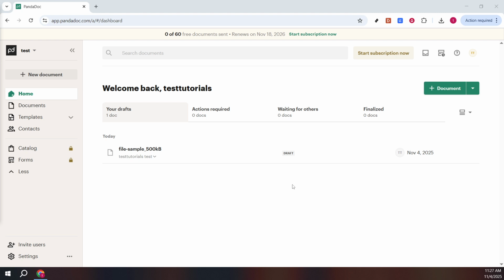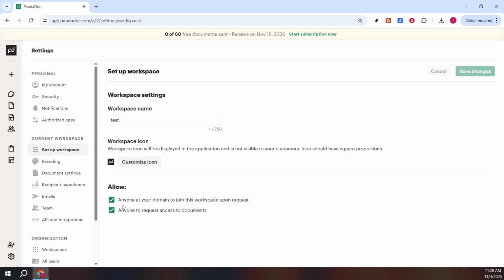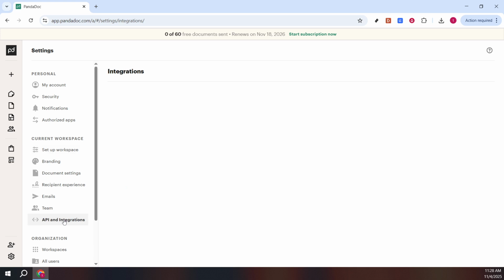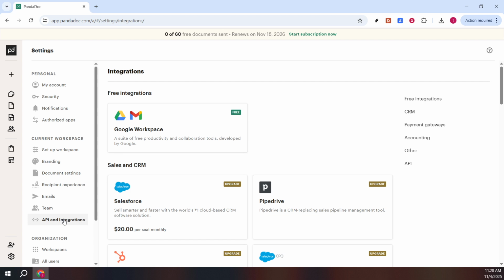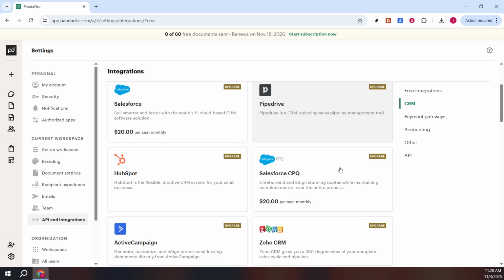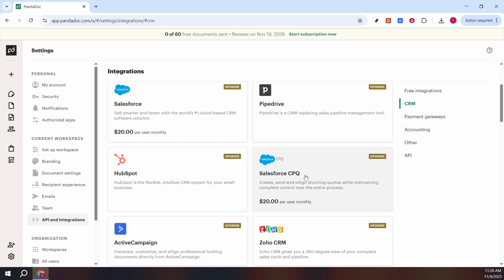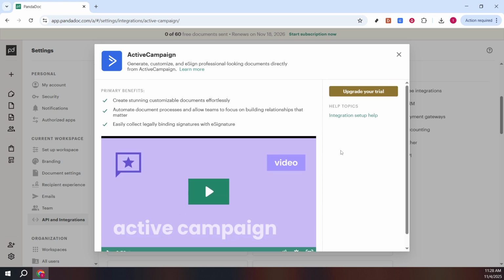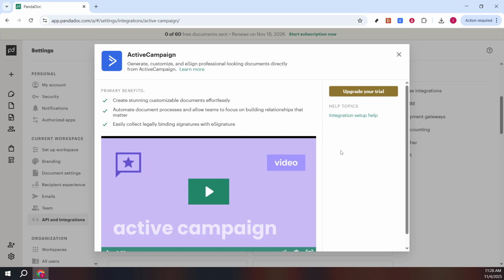How To Automate Contract Sending With Pandadoc [2026 Guide]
How To Automate Contract Sending With Pandadoc